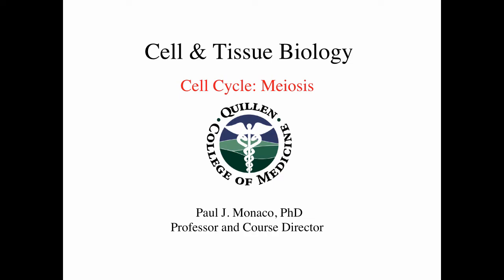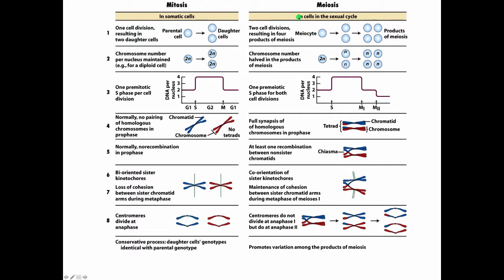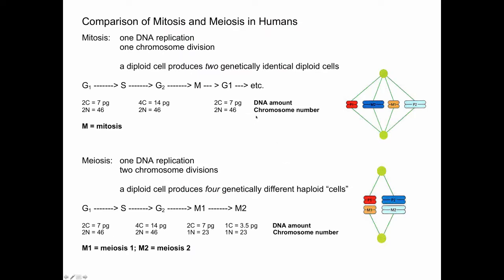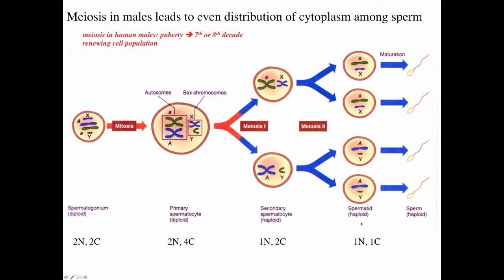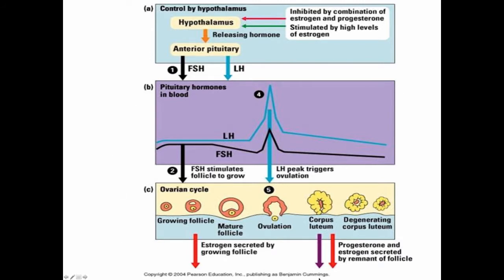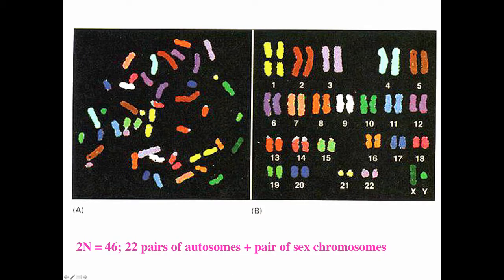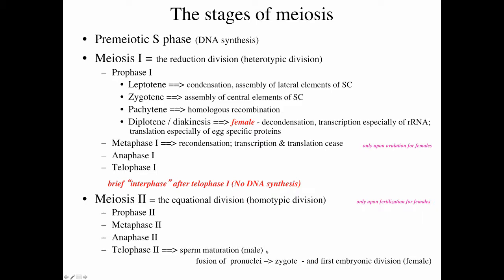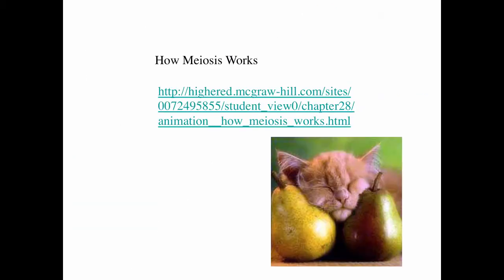Cell Cycle and Meiosis